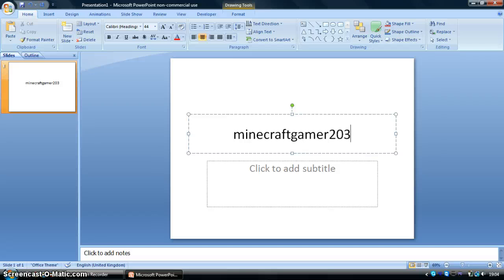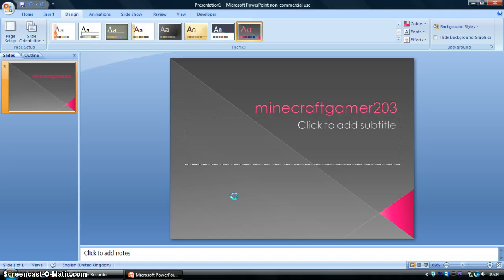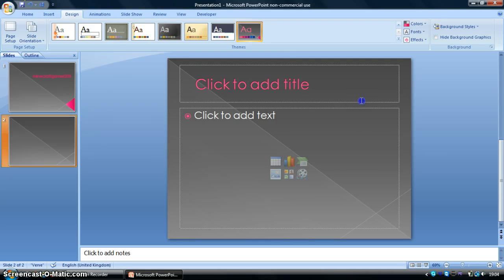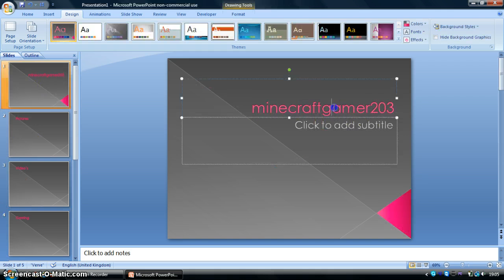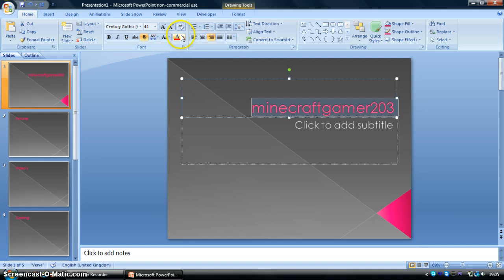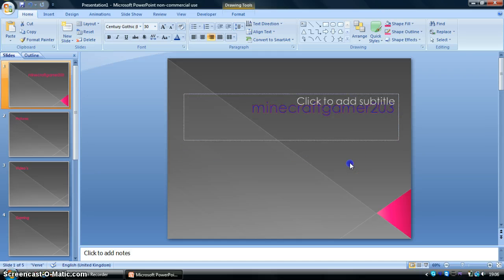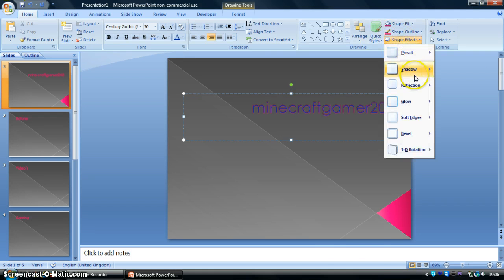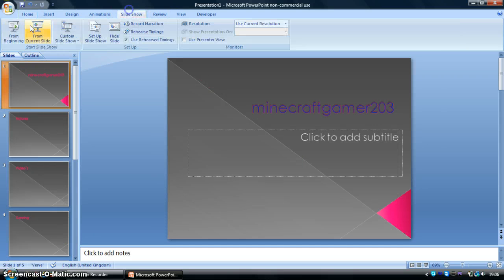How to make a start of a powerpoint ppt part 1